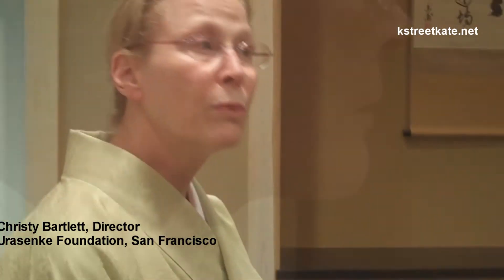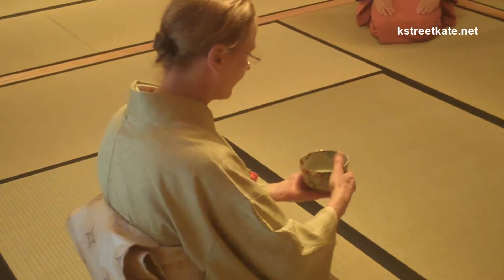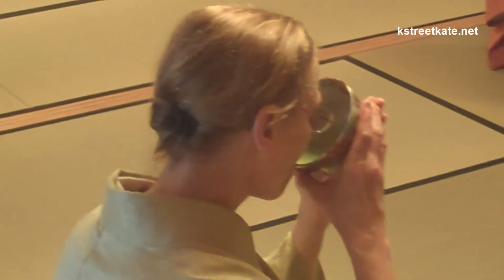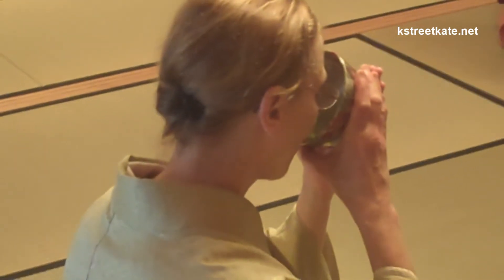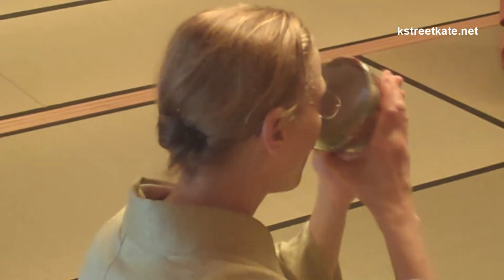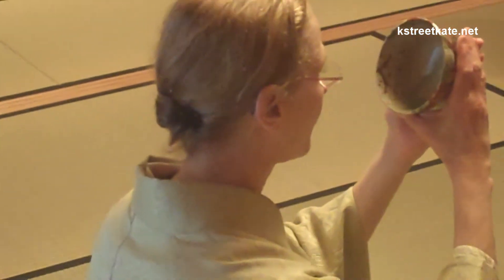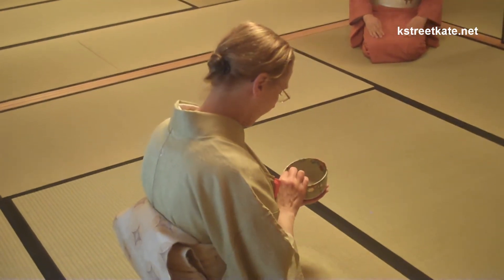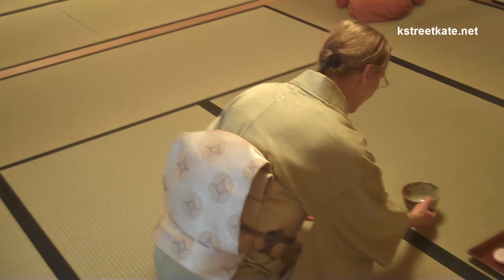A Tradition in Japan's Tea Culture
Urasenke Konnichian of Kyoto, Japan has nurtured the rich cultural tradition of Japanese tea since the early 17th century -- and now comes to DC to introduce the city's first official public tea room (the only other is in the Japanese Embassy).